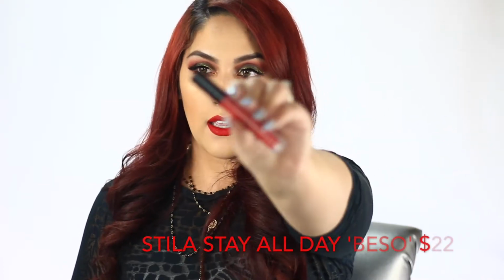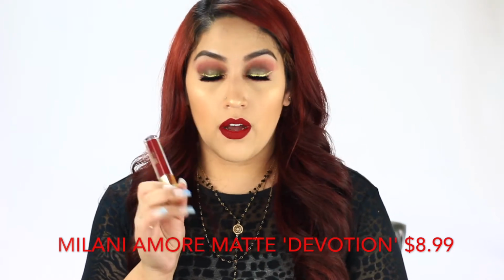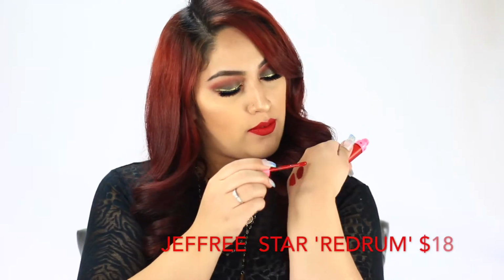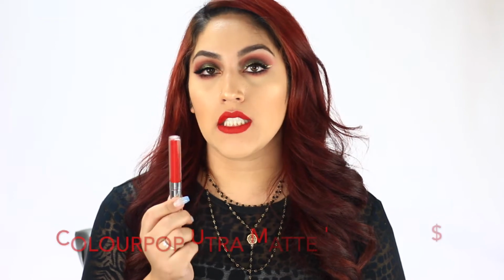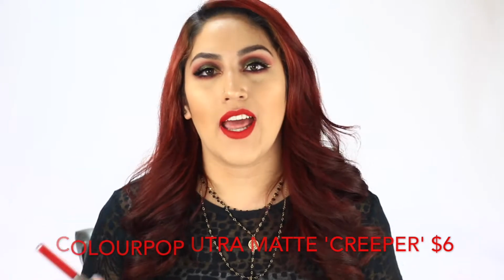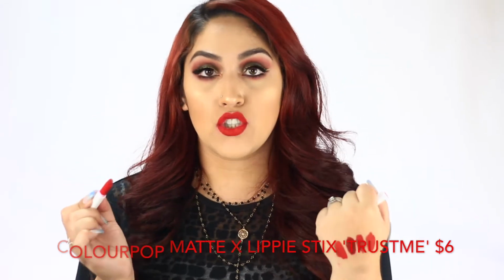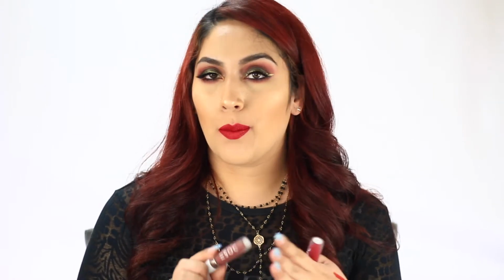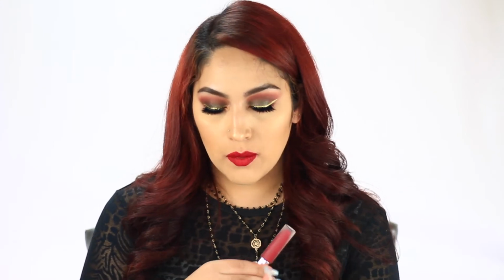My Top 5 Red Lipsticks I Love to Wear | Stila, Milani, Colourpop & More!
I know I kept saying lips in the video but what can you do.. lol I hope you enjoy my top 5 red lipstick shades I love to wear! Please thumbs up this videos if you liked it and also remember there is a few days left to enter my giveaway!

Products Mentioned:
Stila Stay All Day 'Beso'
Milani Amore Matte Lip Creme 'Devotion'
Jeffree Star Cosmetics 'Redrum'
Dose of Colors 'Merlot'